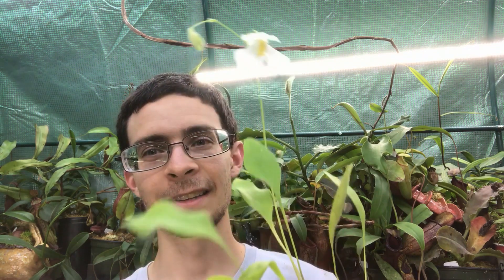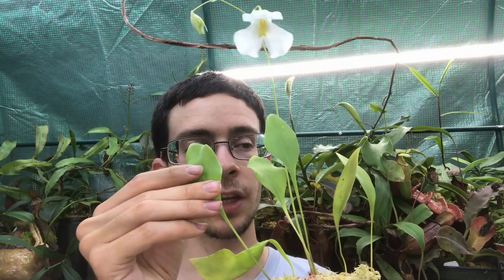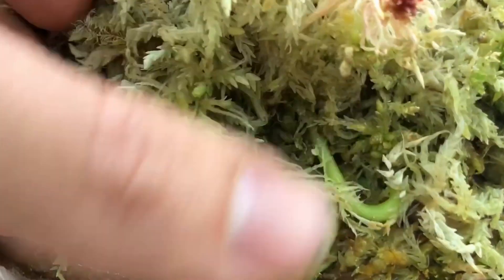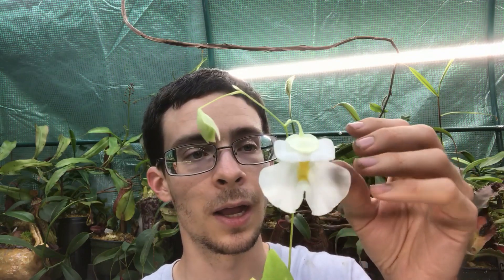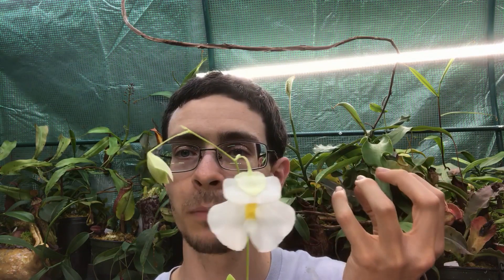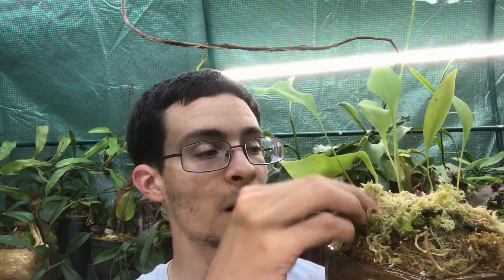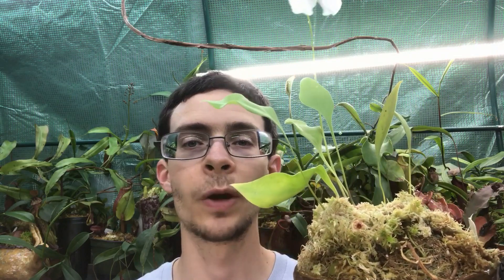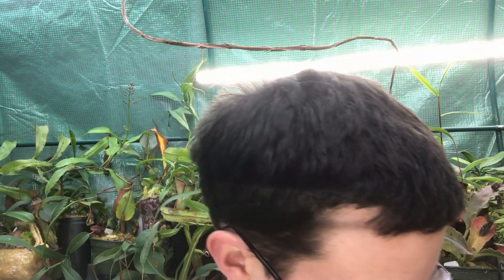Utricularia alpina: A Giant Among Miniatures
Bladderworts are generally thought of (by those who know they exist) as small, unassuming plants that sometimes have pretty but tiny flowers showing up. This species though is part of a group that thoroughly throws those assumptions out the window...and is one of the easiest to grow.

To help support educational materials, and get in on things like monthly seed winning contests and exclusive stickers/mugs/shirts, please consider becoming a patron